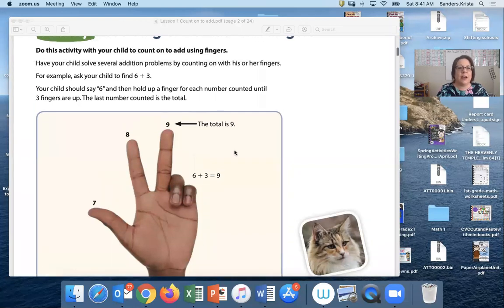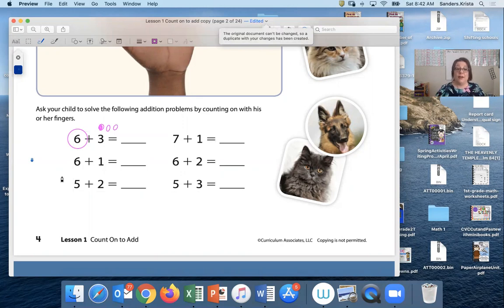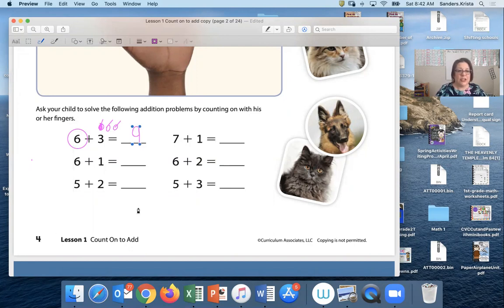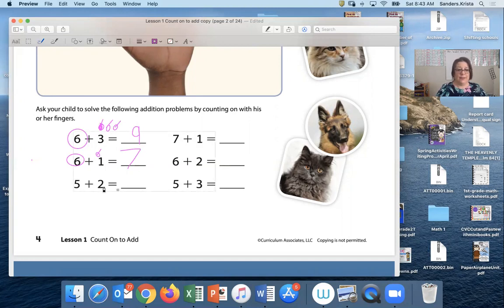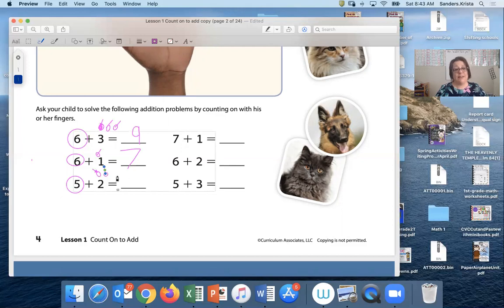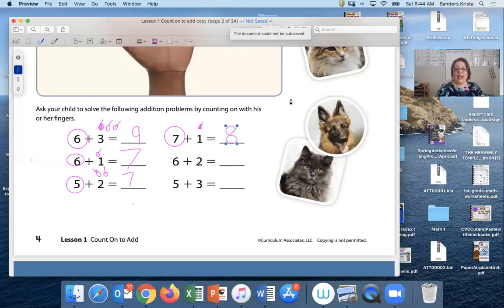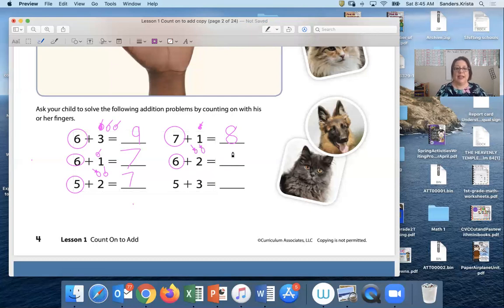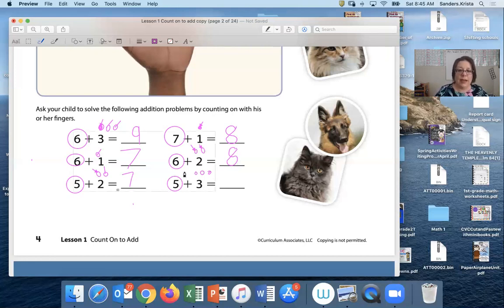Ready Math Lesson 1 pg 4 Count on to add